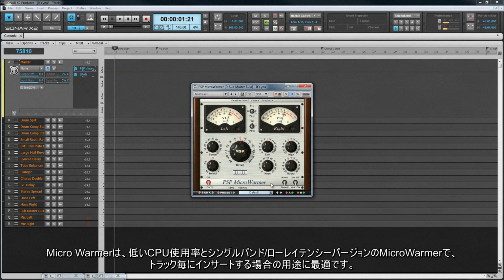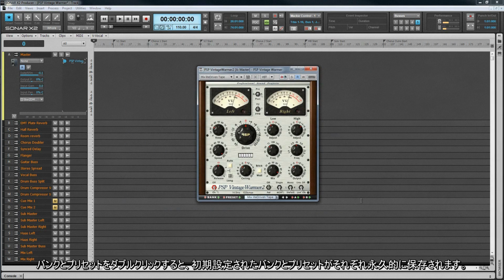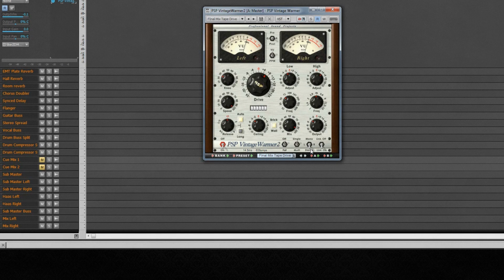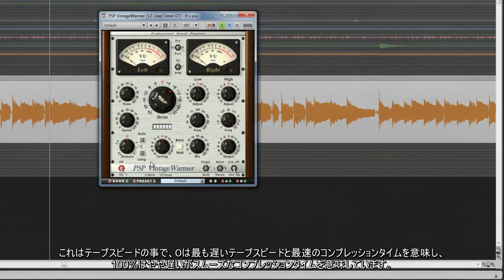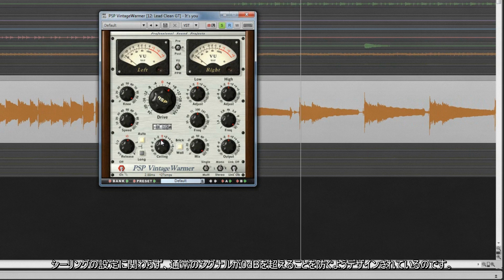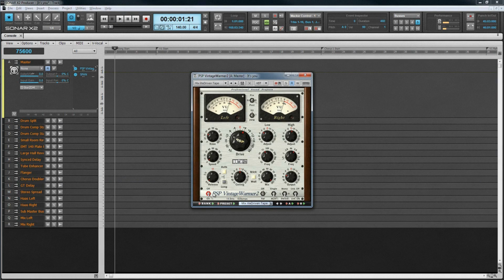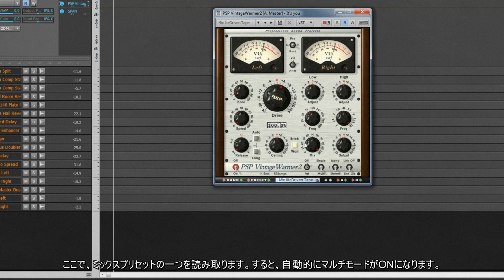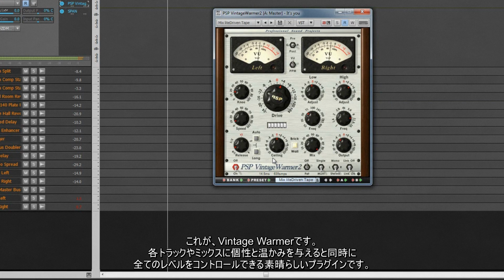PSP VintageWarmer 2 Tutorial (Japanese Subtitles)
Streamworks Audio video tutorial on PSP Audioware' PSP VintageWarmer 2 plugin with Japanese subtitles.